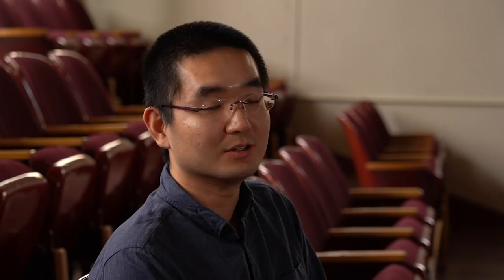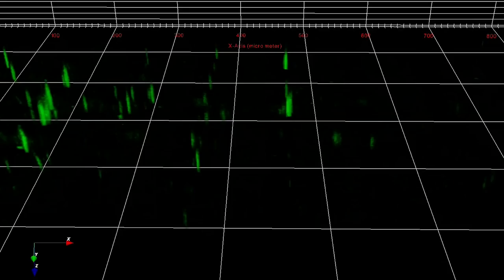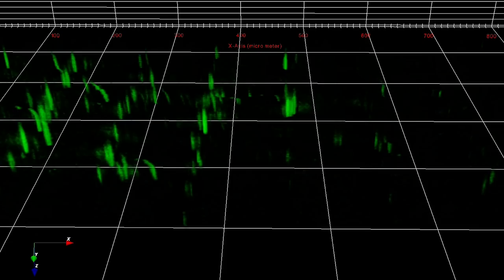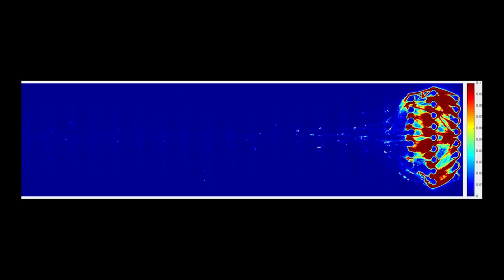Engineers create material possessing three key traits of life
Cornell professor of biological and environmental engineering Dan Luo and research associate Shogo Hamada have created a DNA material capable of metabolism, in addition to self-assembly and organization.